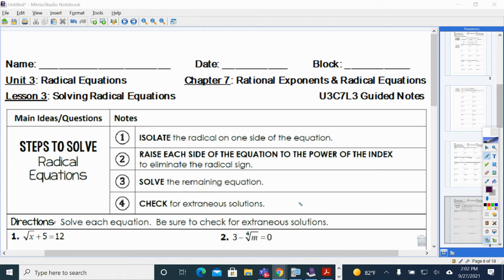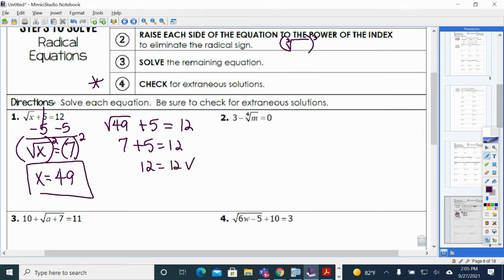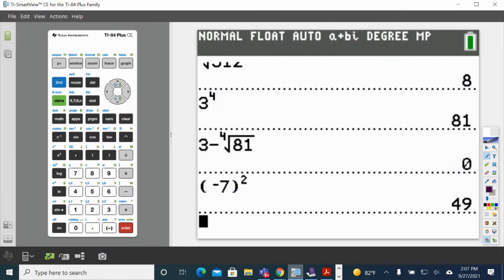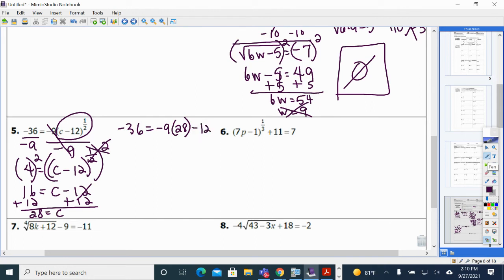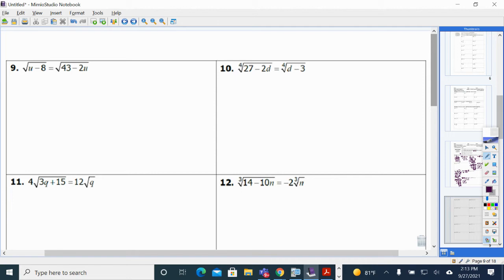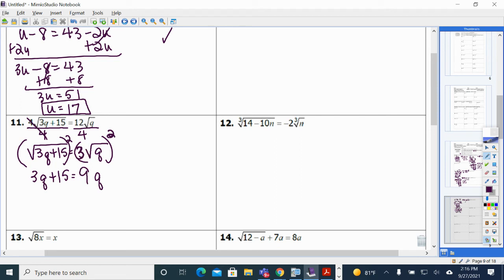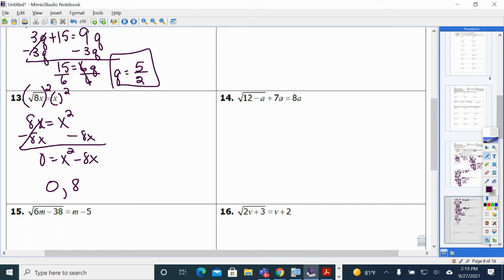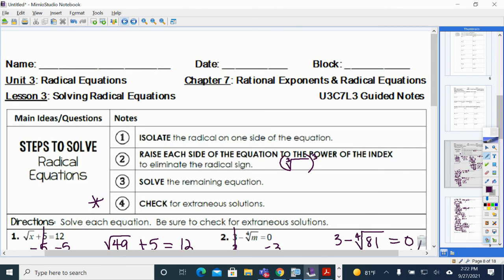U3C7L3: SOLVING RADICAL EQUATIONS